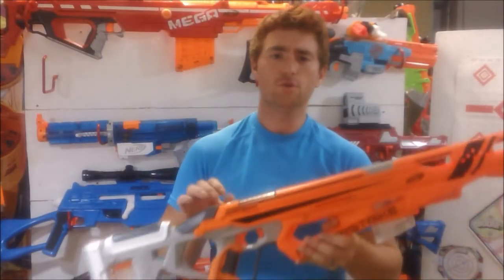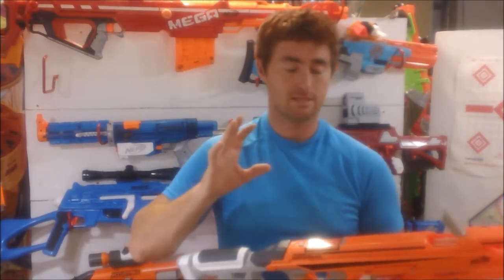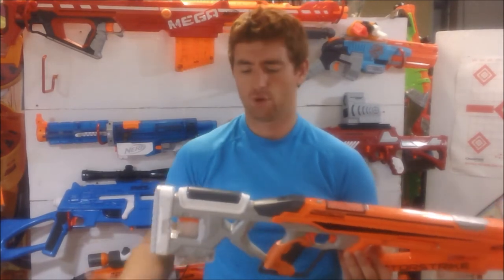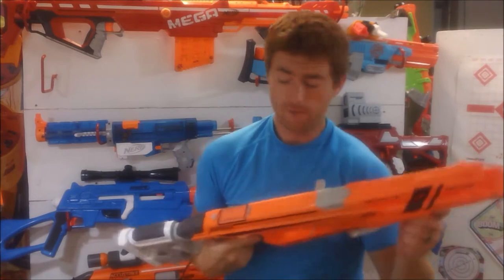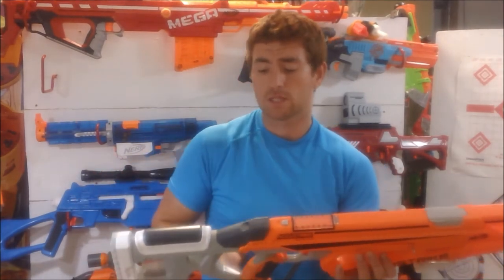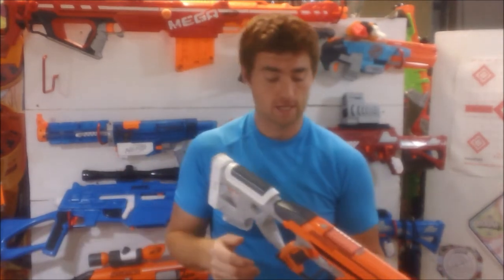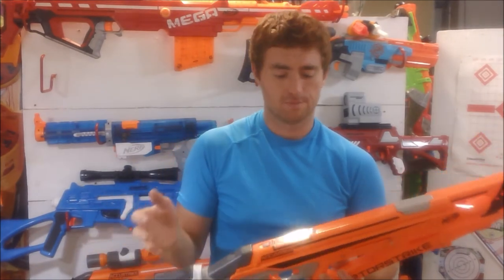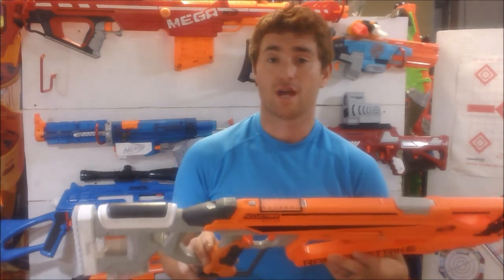Nerf Accustrike RaptorStrike full review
Nerf has made a true replacement for the old LongStrike. A Nerf "sniper" if you will. And in doing so, they've made something I might actually be a fan of...

This is the kit I purchased (currently showing out-of-stock)

But here is the blaster itself from Walmart

From Target

And... Through Amazon (those prices... Ouch!)